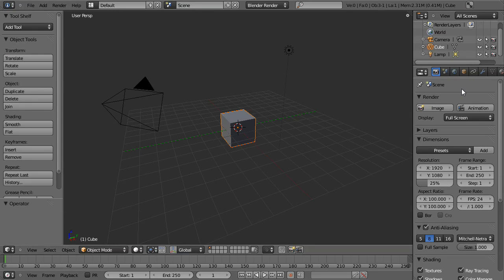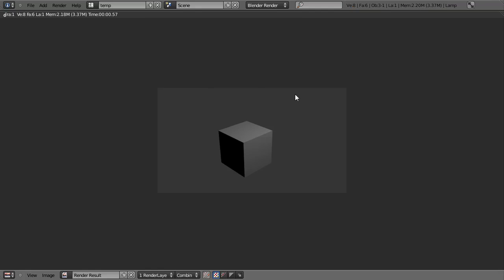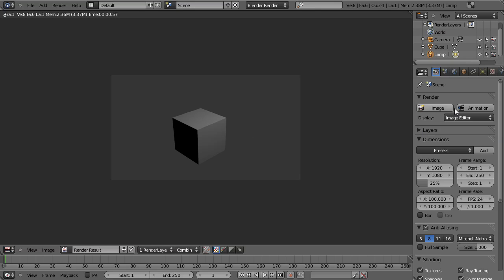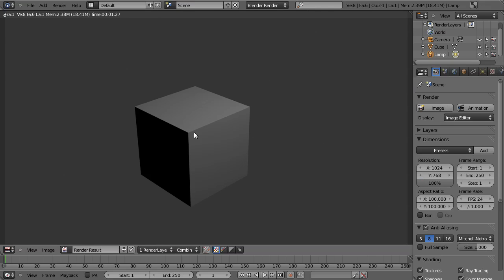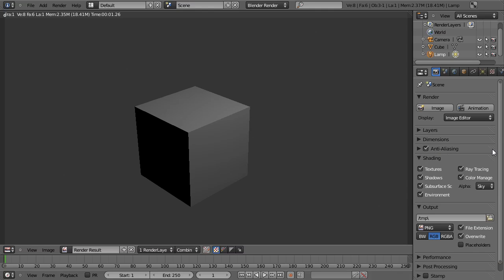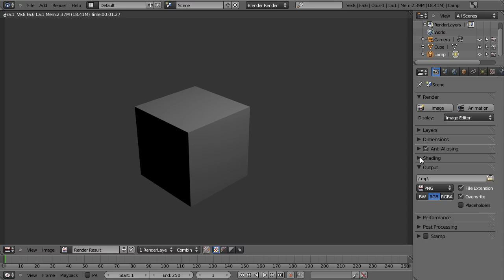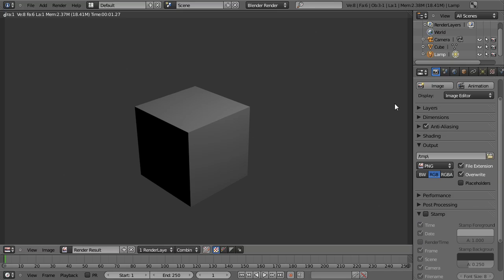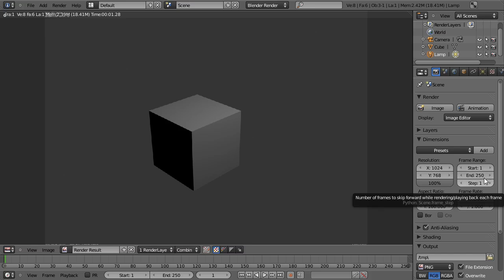Blender Tutorial For Beginners (Intro to Rendering) Ep5-6 - HD